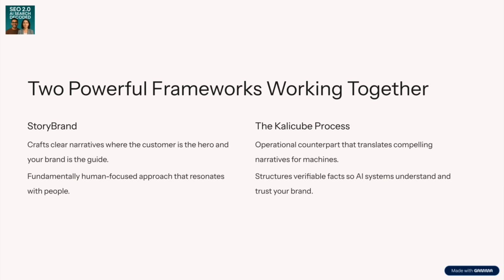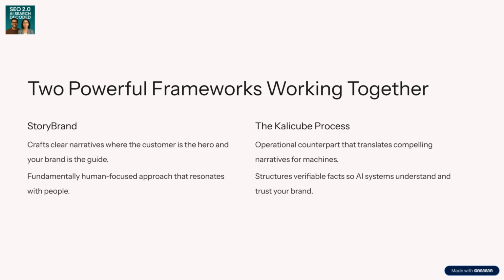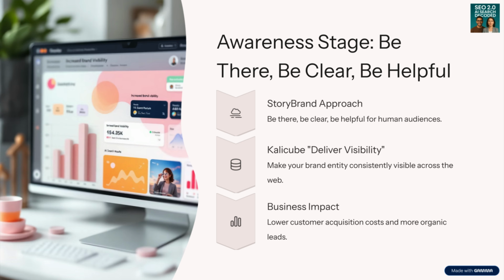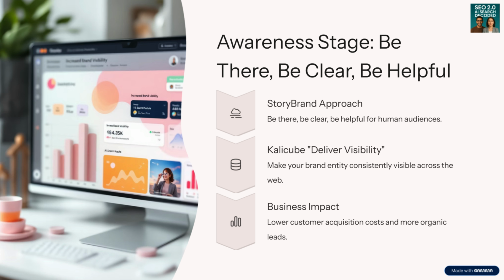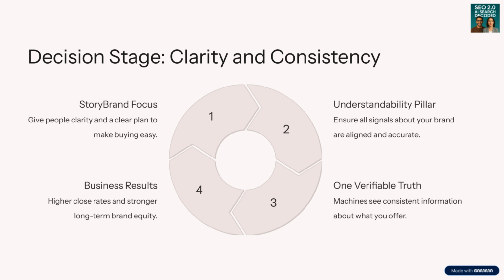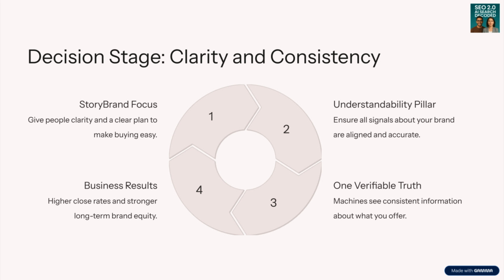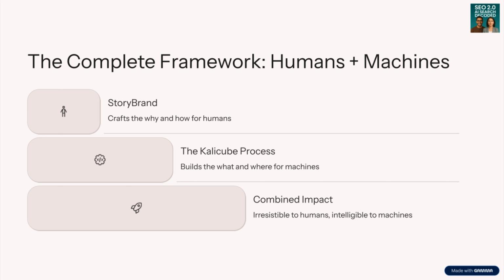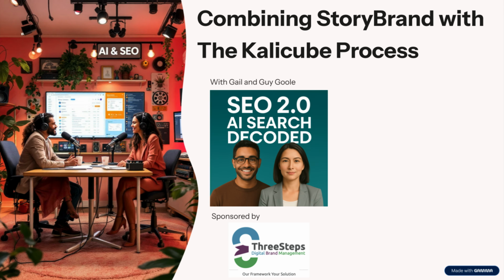Combining StoryBrand with The Kalicube Process (Decoding SEO 2.0 podcast)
Combining StoryBrand with The Kalicube Process: How to Get AI Like ChatGPT and Google to Recommend Your Brand

In this episode of Generative Engine Optimization in the AI Era: Decoding SEO 2.0, hosts Gail and Guy Goole explore one of the most important questions facing brand leaders today: how do you get AI to understand and recommend your brand?
With answer engines like ChatGPT, Google Gemini, and Bing Copilot now shaping customer journeys from awareness to purchase, traditional SEO isn’t enough. It’s no longer just about ranking—it’s about being recognized by machines as the trusted, authoritative solution.
That’s where two powerful frameworks come into play.
First: StoryBrand, a proven narrative strategy that makes your messaging resonate with human audiences by positioning your brand as the guide, not the hero.
Second: The Kalicube Process, the go-to framework for teaching machines how to understand, trust, and amplify your brand. This isn’t surface-level SEO—it’s deep-structure optimization for search and AI, with brand-first thinking and marketing baked into the foundations.
Gail and Guy unpack how these two frameworks work together across every stage of the buyer’s journey:
Awareness: StoryBrand says, “Be clear. Be helpful.” Kalicube makes sure the machines can find you and show you off with the Deliverability pillar.
Consideration: StoryBrand focuses on trust and authority. Kalicube’s Credibility pillar makes sure AI systems see your credibility in real data—trusted reviews, expert mentions, consistent signals.
Decision: StoryBrand guides the human. Kalicube’s Understandability ensures the machine gets a clear, consistent version of your brand—so it can support the conversion.

The result? Lower acquisition costs. Faster sales cycles. Bigger deals. And a brand that's built for both people and the AI that connects them.
If you’ve ever Googled your name and winced, or asked ChatGPT a question and watched it recommend your competitor, this episode is for you.
You’ll learn:
Why your brand needs to be readable and recommendable by AI
How StoryBrand gives your message emotional clarity—and Kalicube makes it machine-ready
Why search rankings are no longer the end goal
How brands can build long-term equity through Understandability, Credibility, and Deliverability
Why SEO 2.0 (generative Engine Optimization) is really about entity control, not keyword stuffing

Search is changing. The funnel has moved. And the brands that win are the ones that know how to speak AI fluently.

Based on this article ⁠How StoryBrand + The Kalicube Process Unlock Revenue in an AI-Driven Funnel